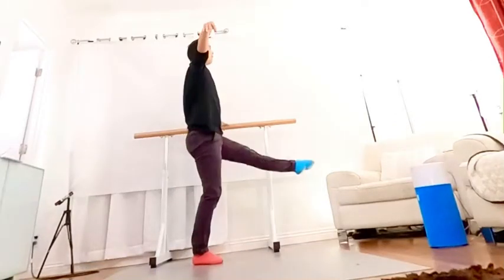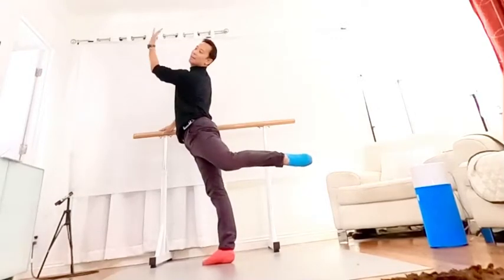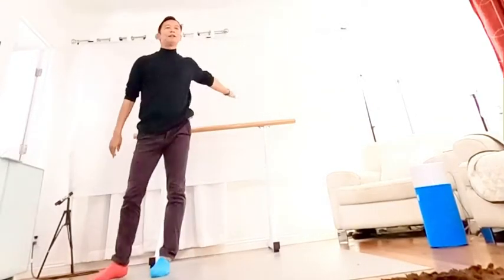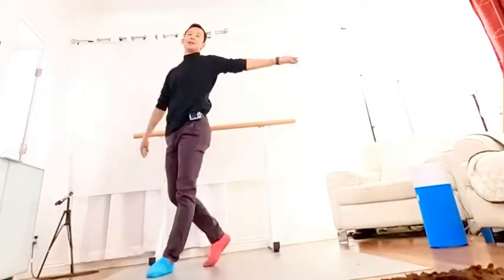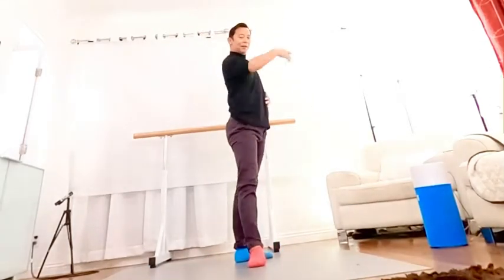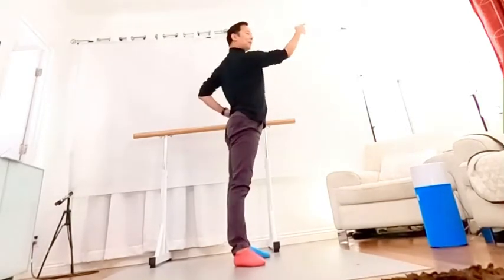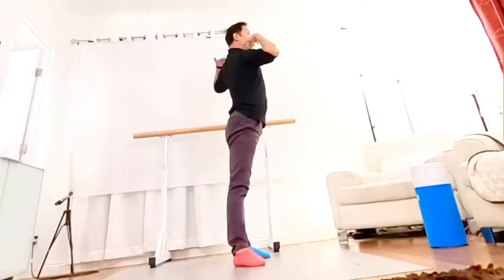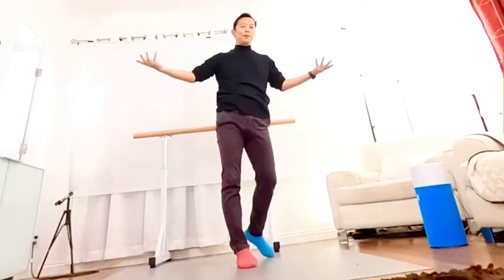Tips for arm